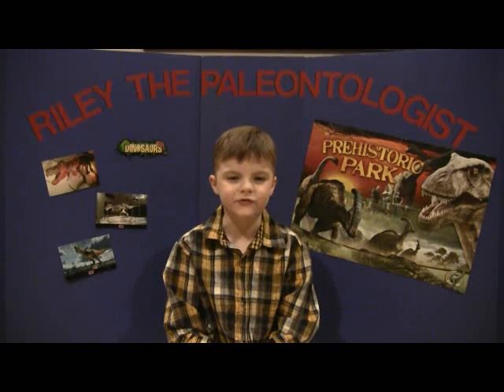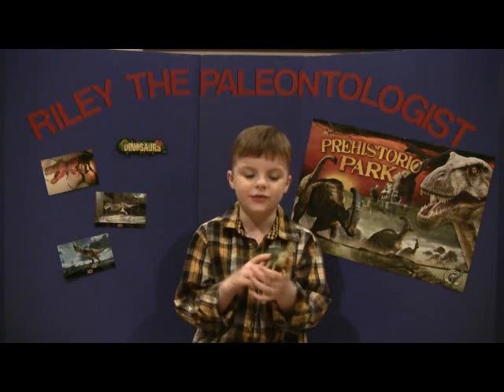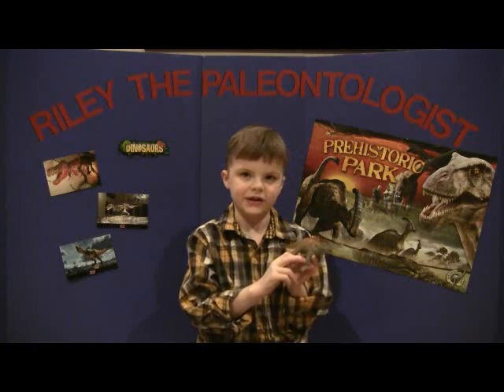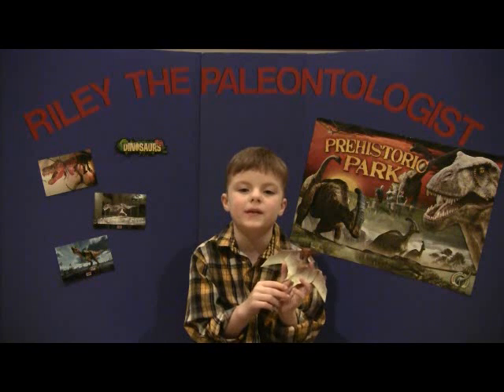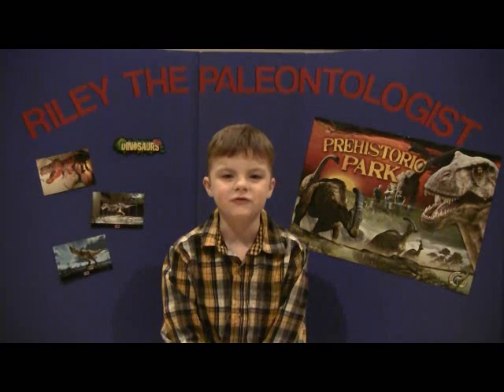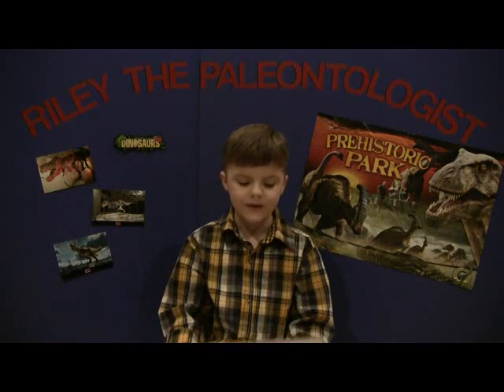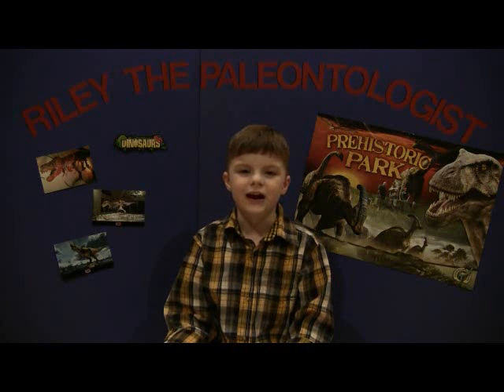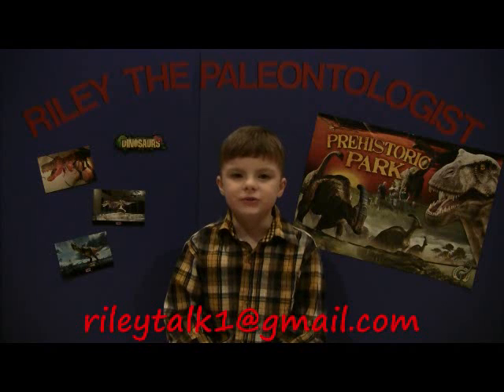Riley the Paleontologist Show 3, "Prehistoric Reptiles"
Riley the Paleontologist talks about three different prehistoric reptiles, then has question and answer time.